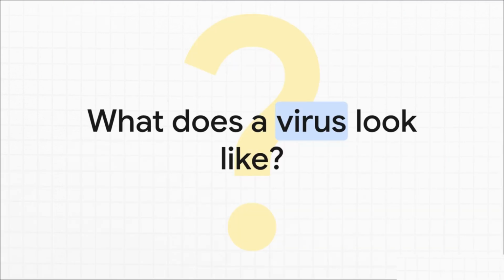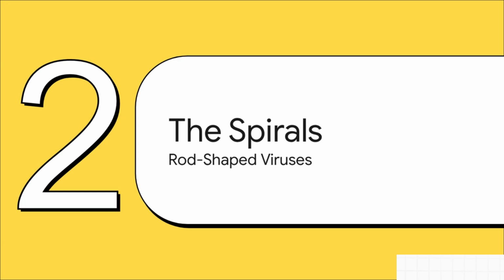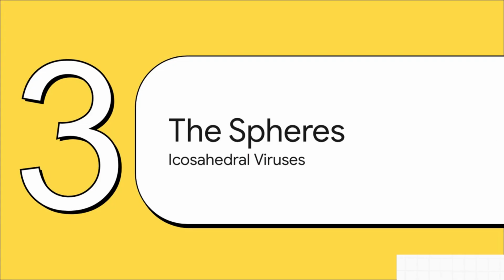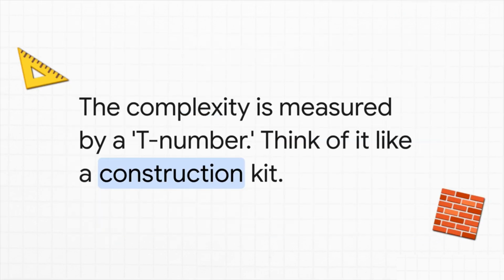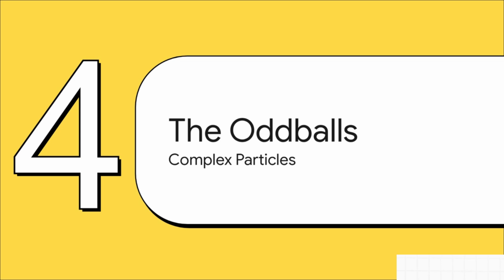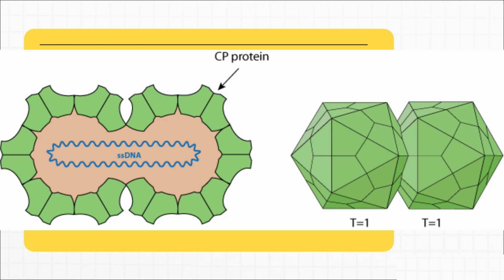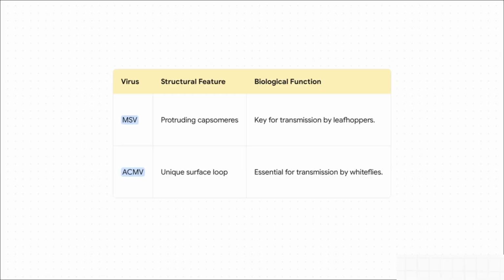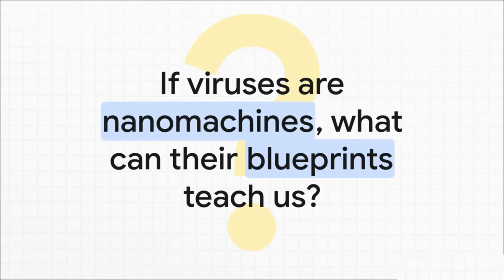Shapes of Plant Viruses: Understanding Helical, Icosahedral, and Other Viral Structures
Video Description:
Welcome to Plant Neuron, your go-to source for in-depth, AI-generated insights into plant health, agriculture, and virology. In this video, we explore the fascinating shapes of plant viruses and how their structures influence their behavior, infection strategies, and interactions with host plants. Understanding viral morphology is crucial for students, researchers, and farmers interested in plant pathology and crop protection.
Plant viruses, though invisible to the naked eye, exhibit remarkable diversity in shape and structure. Broadly, they are classified based on their capsid architecture, which protects the viral genome and facilitates transmission. The two most common shapes are helical and icosahedral, but other forms such as complex and filamentous viruses also exist.
Helical viruses, such as the Tobacco Mosaic Virus (TMV), have rod-like structures where the protein subunits spiral around the viral RNA, forming a rigid, tube-like capsid. This unique shape allows the virus to maintain stability and efficiently infect plant cells through mechanical injuries or vector-mediated transmission.
Icosahedral viruses, like the Cucumber Mosaic Virus (CMV) and Potato Virus Y (PVY), display a more spherical geometry. Their capsids are composed of triangular facets forming a 20-faced structure, offering strong protection to the viral nucleic acid. This symmetry not only enhances durability but also facilitates virus assembly and replication within host cells.
Some plant viruses exhibit filamentous or flexible rod-shaped structures, while others, like certain bacteriophages infecting plants indirectly, show complex geometries. These variations are closely linked to their method of transmission—whether via insect vectors, mechanical injury, seed, or pollen transmission—and their ability to evade plant defense mechanisms.
Understanding viral morphology is not just a theoretical exercise; it has practical implications for disease management and crop protection. Knowledge of virus shapes helps in developing targeted diagnostic tools, designing resistant plant varieties, and devising strategies for vector control. By identifying the structural traits of a virus, researchers can predict its stability, infectivity, and the severity of the diseases it may cause.
This video also discusses the relationship between viral structure and plant-virus interactions, emphasizing how capsid shape influences the virus’s ability to move within plant tissues, spread systemically, and survive environmental challenges. With high-quality animations and detailed explanations, we break down complex concepts in a way that is accessible to agriculture students, plant pathologists, and enthusiasts alike.
Whether you are a student preparing for exams, a researcher studying plant virology, or a farmer looking to understand plant diseases, this video provides essential insights into viral architecture and its practical relevance.